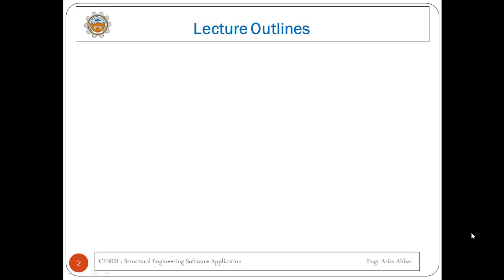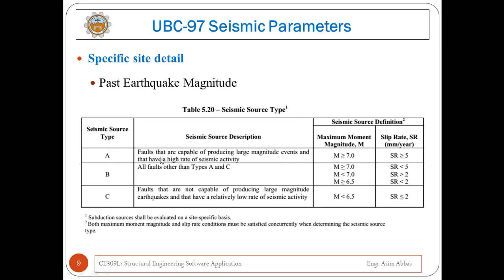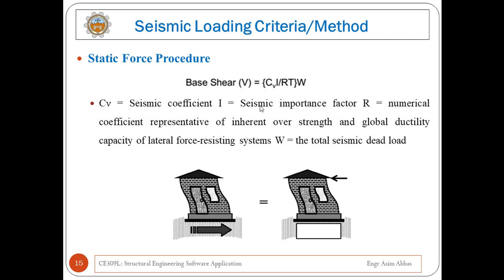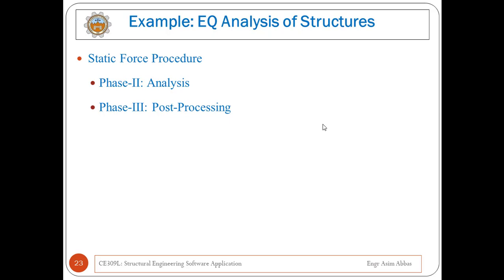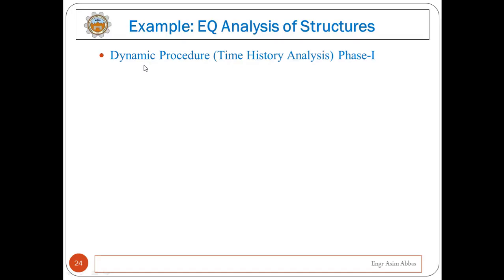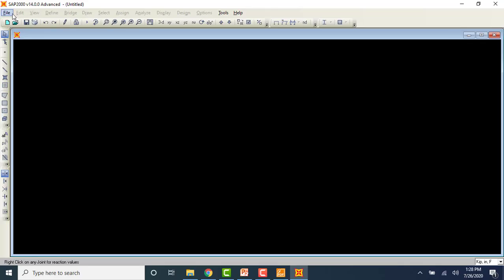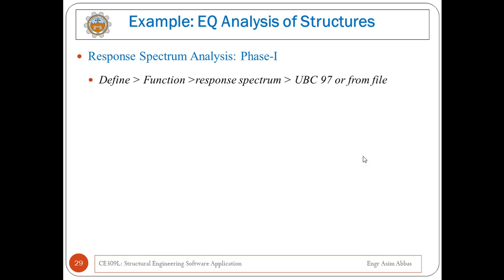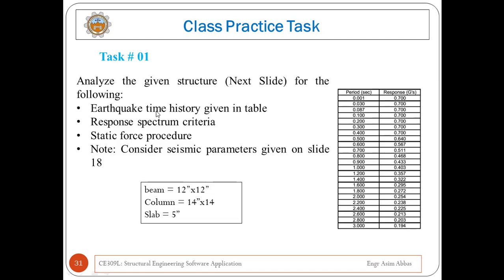Lecture 9 Earthquake Analysis of Structures in SAP2000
Topic covered: Introduction to earthquake and its effect on buildings, Seismic loading methods and parameter according to UBC 97, Earthquake Analysis of structures in SAP2000